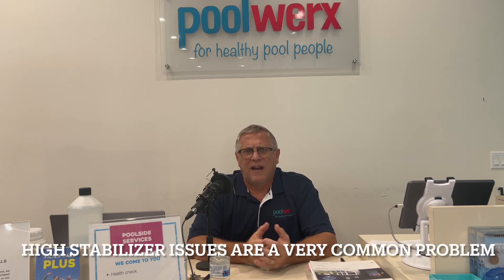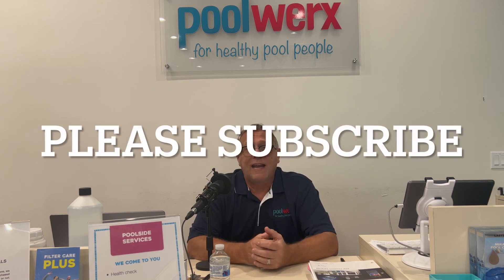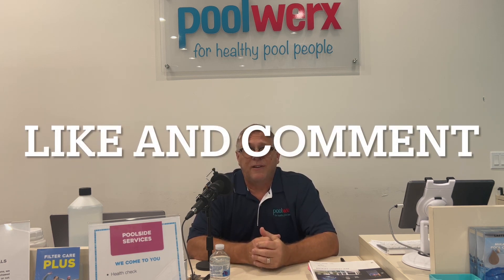How to manage your pool in the winter. part 1 Winter pool water chemistry. Winter pool maintenance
In Part 1 of our How to Manage Your Pool in the Winter series, we dive into essential winter pool care for pools that aren't winterized. If you're managing a pool year-round, winter is just as important as the summer months. Neglecting your pool during the colder season can lead to serious damage, including issues with pool plaster, pool liners, pumps, filters, equipment, and plumbing. Proper winter maintenance helps you avoid these costly repairs and ensures your pool stays in great shape. We also cover pool chemistry—it's more than just adding chlorine! Learn how to properly test and balance your pool water, calculate chemical doses, and maintain sanitized water during winter. Don’t let the cold weather cause harm to your pool—watch this video to learn how to manage your pool chemistry and prevent damage!

How to take care of your pool in the winter if it is not winterized. How do you manage a pool in the winter? How do you manage pool chemistry in the winter?  This is part one of a 3 part series. Swimming pools that are not winterized need to managed year round.  I see a lot of damage done to pools in the winter, and it is usually from neglect.  Proper winter maintenance will prevent damage that can result in pool plaster repair, pool liner repair, pool pump repair, pool filter repair, pool equipment repair, and pool plumbing repair.  Pool chemistry is more than just adding chlorine.  Proper pool chemistry involves pool water testing, then calculating pool chemical doses, to result in proper water balance and properly sanitized water.

The Deep End Pool Podcast focuses on residential pool maintenance and may not cover commercial pool requirements. Please consult the CDC and local authorities and code requirements for commercial pool maintenance.

Frank Disher began his career in the pool industry in 1996 after several years as a licensed electrician. A passionate advocate for product knowledge and ongoing education in the industry, Frank merged his business into the Poolwerx franchise organization after 20 successful years. Alongside his wife, Jacque, Frank co-hosts 'The Deep End Pool Podcast,' one of the most popular swimming pool podcasts in the industry. Their expertise and dedication have earned them the prestigious title of Franchise of the Year twice, and they have grown their business to encompass 5 territories and 3 retail locations, servicing several hundred pools weekly.